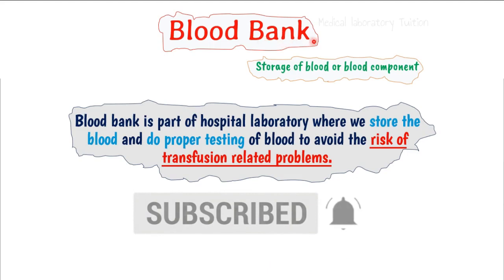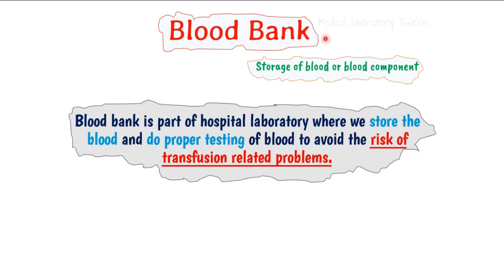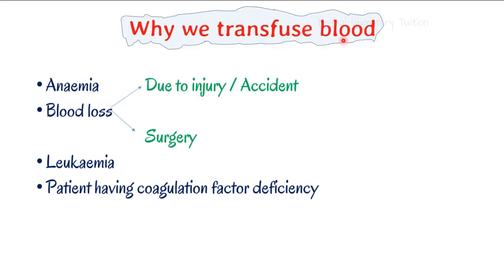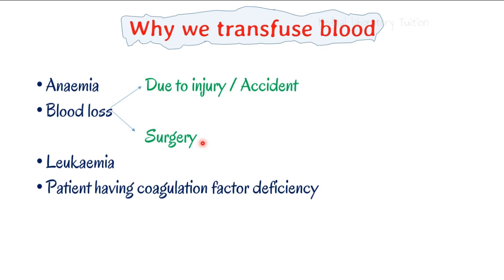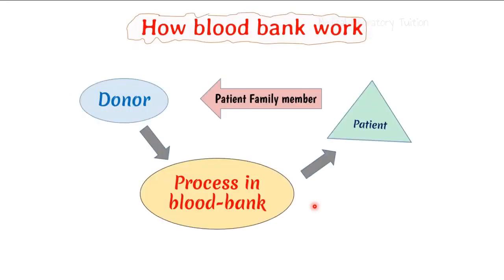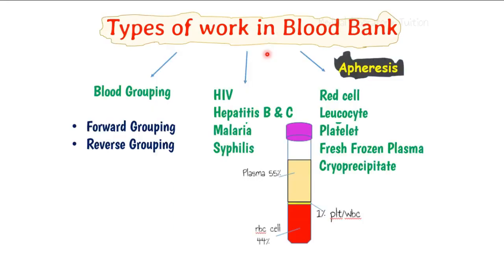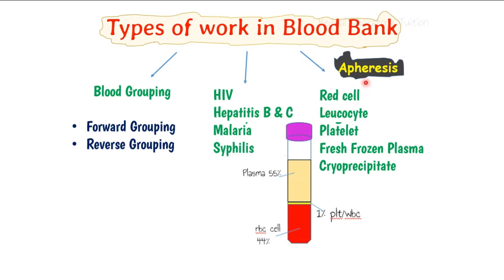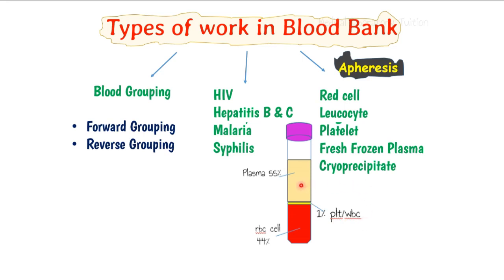🩸How to blood Bank work Introduction 💉bloodborne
introduction for Blood Bank Technician work